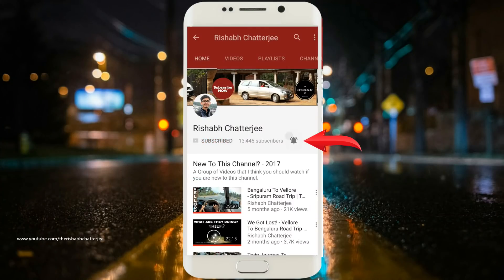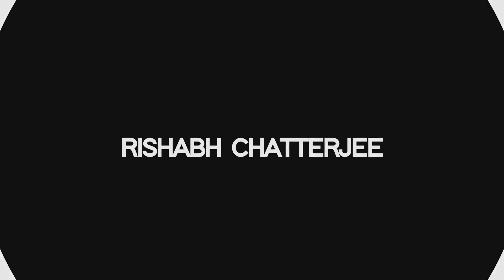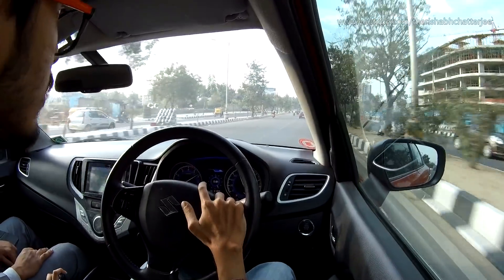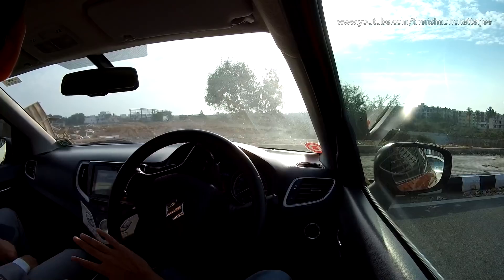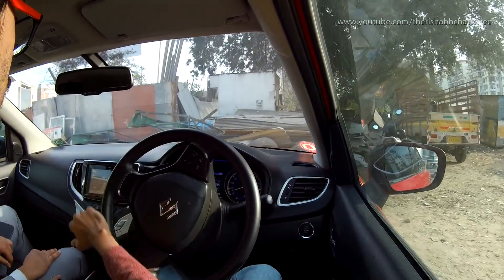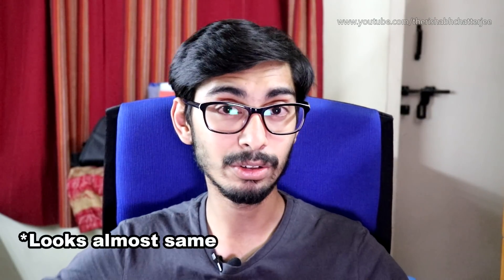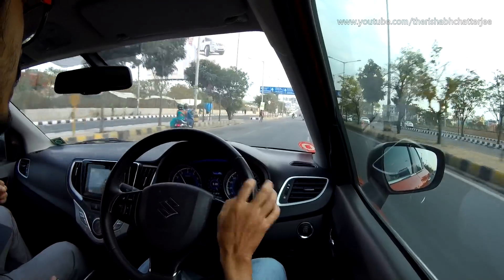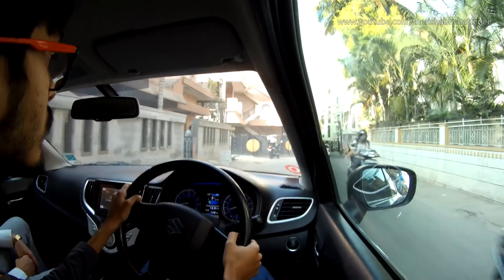BALENO RS VS BALENO 1.2 - Which one should you buy?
BALENO RS VS BALENO 1.2 - Which one should you buy? New Vs Old | 2018